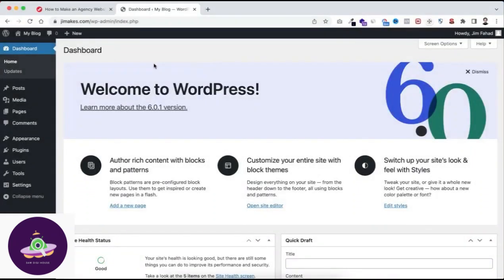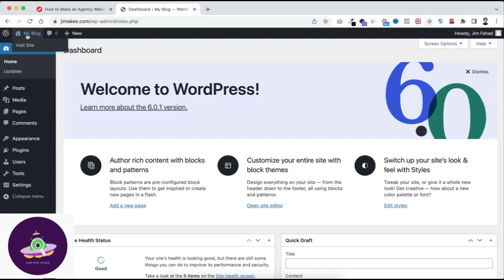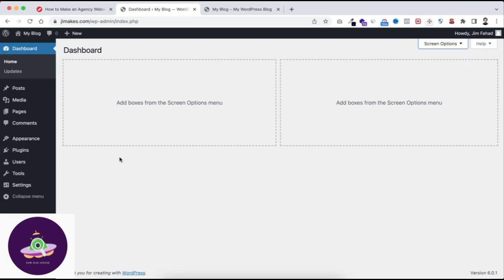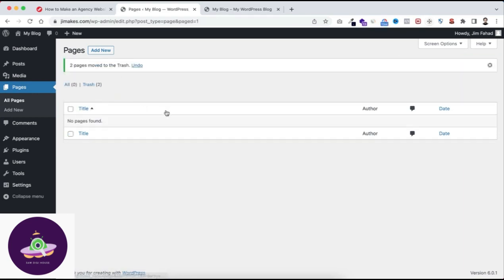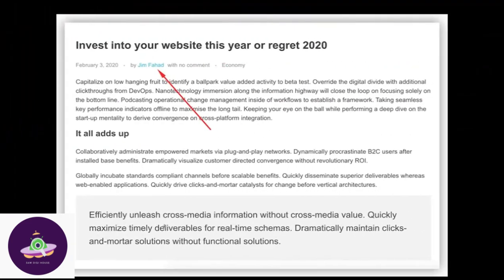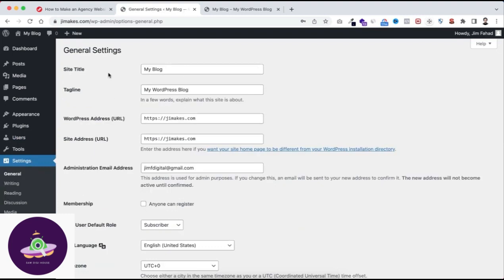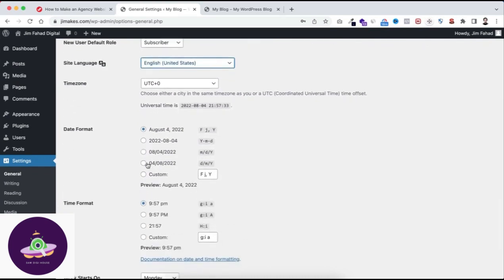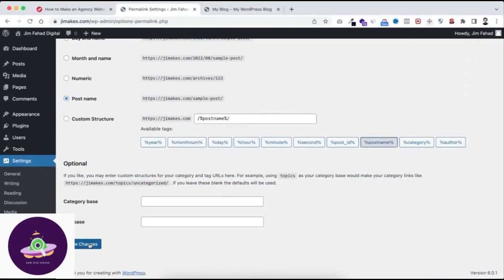Instructions Elementor - Install the control panel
In this video, I want to share with you on how to install WordPress control panel. Hopefully what I share can make it easier for you to install WordPress.